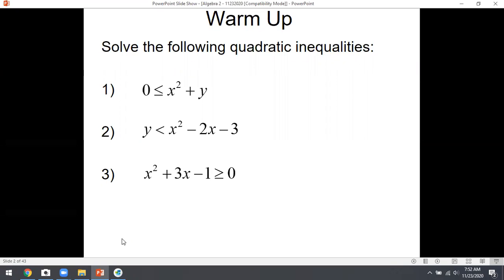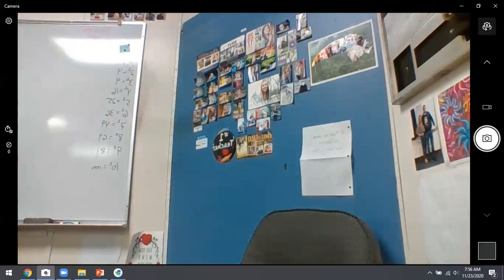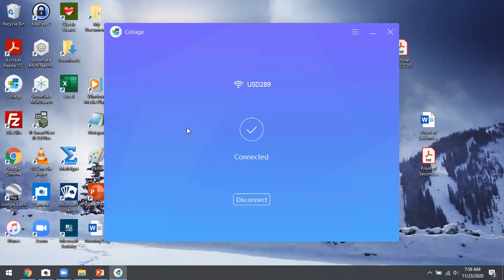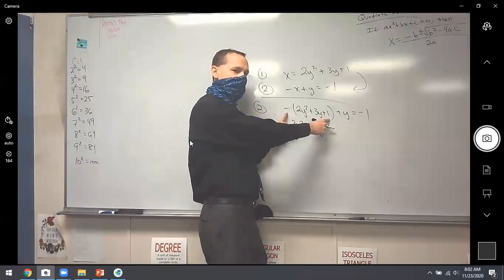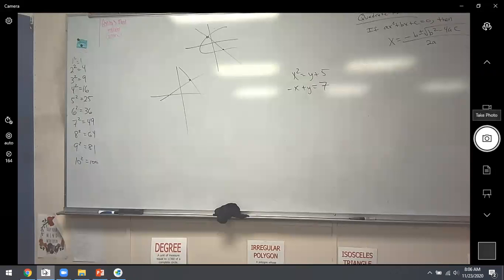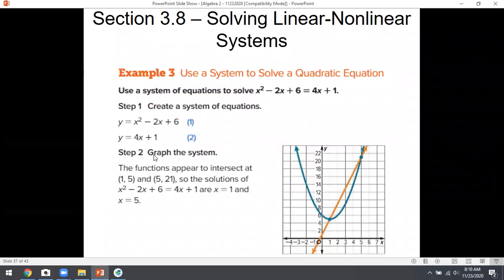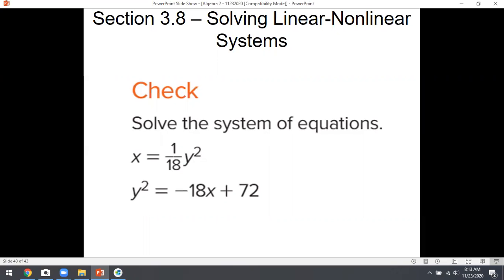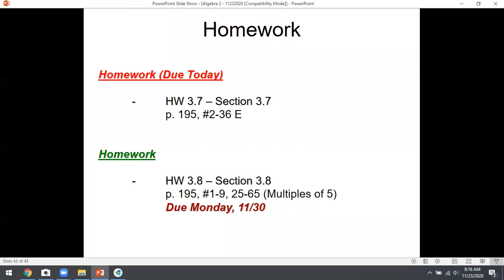Algebra 2 - Lecture (11232020) - Section 3.8